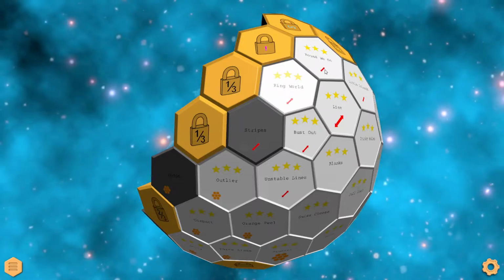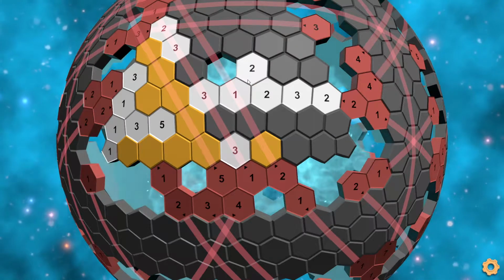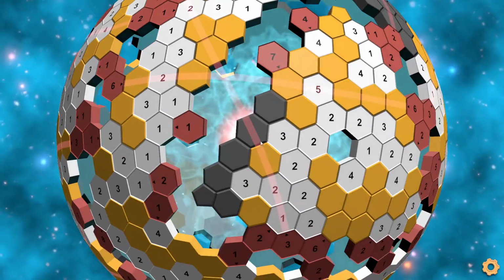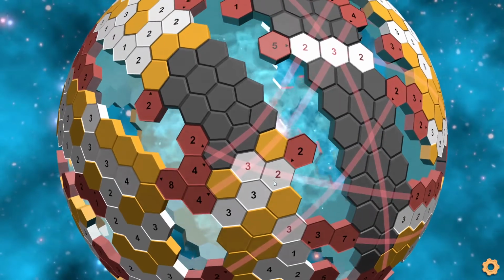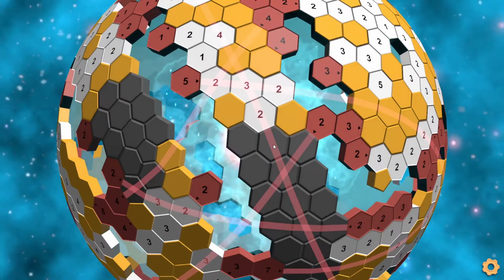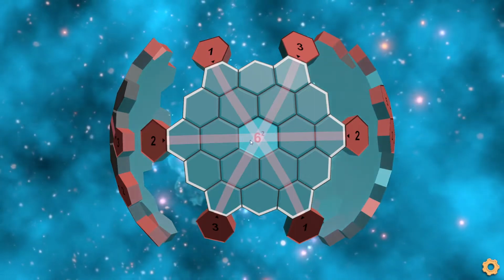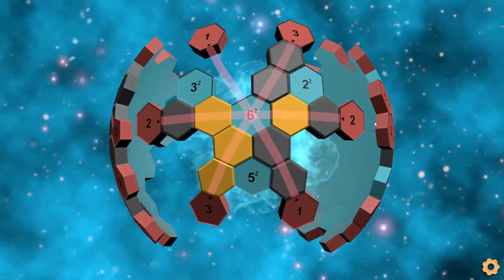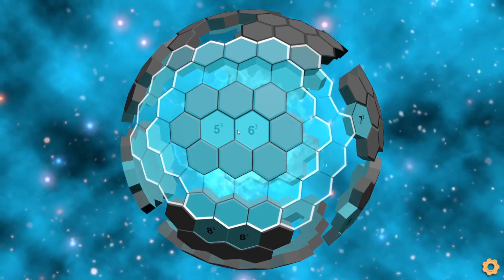[Walkthrough] Globesweeper: Hex Puzzler - "Stripes", "Like No Other", "Two Face"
It most certainly is a very level.

0:00 Introduction
0:22 Stripes
18:52 Like No Other
23:38 Two Face